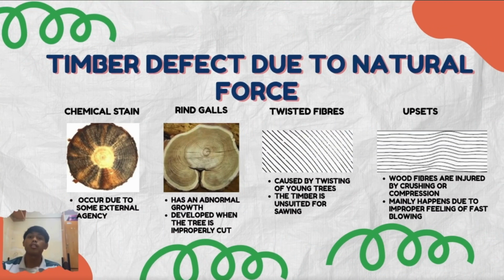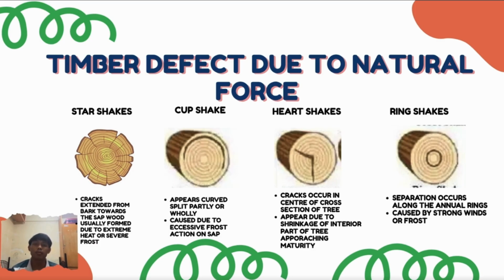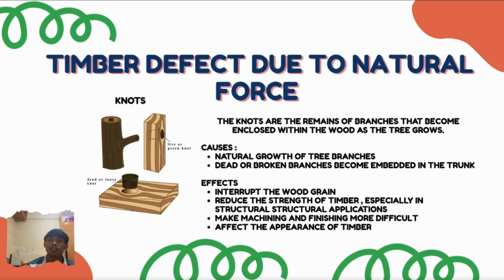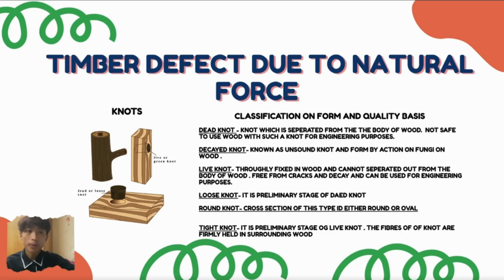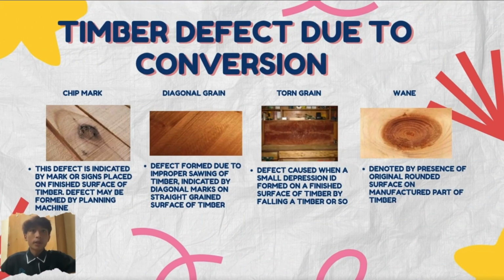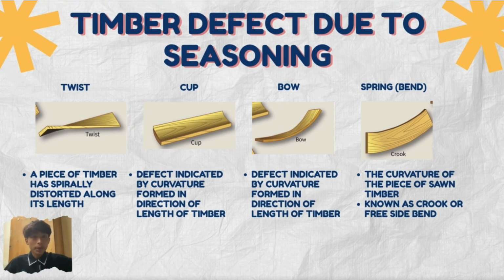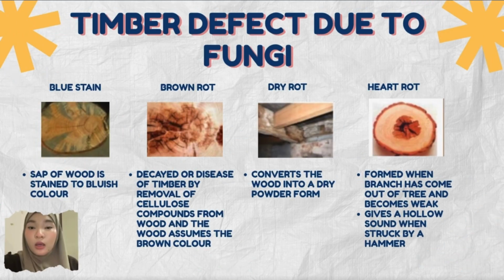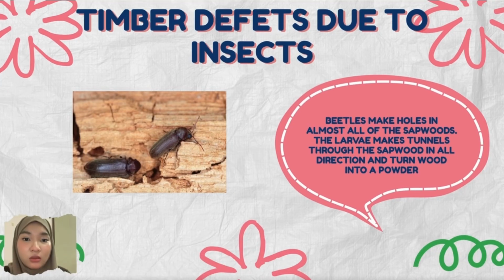DBT172 : TIMBER DEFECTS (GROUP 3)